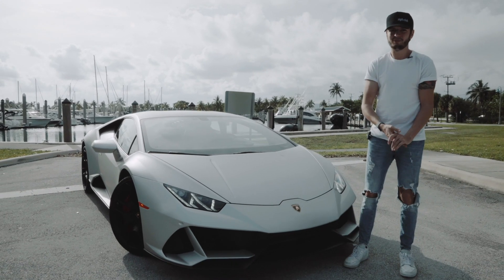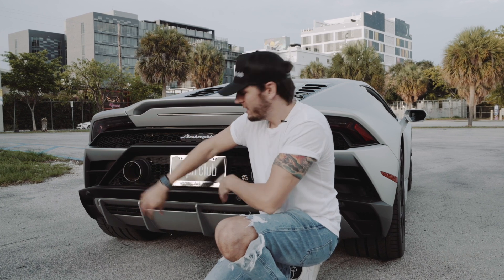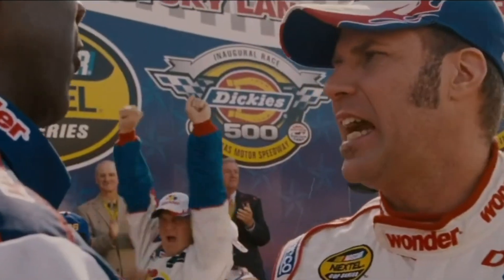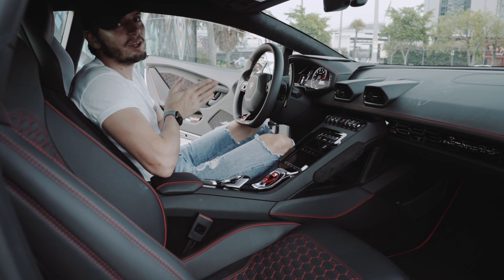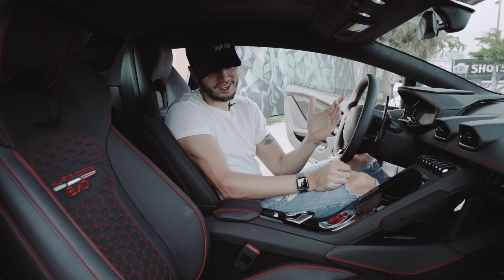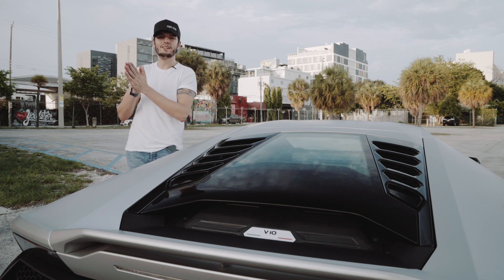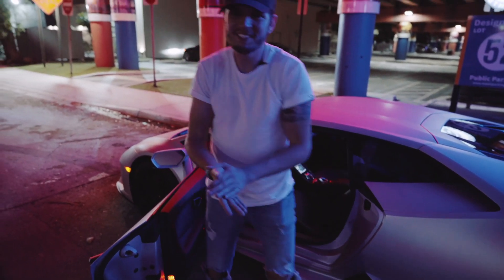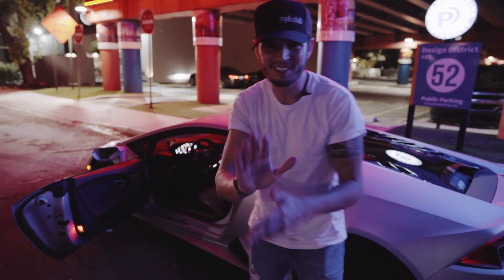LAMBORGHINI HURACÁN EVO REVIEW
Reviews Episode 3 - Lamborghini Huracán EVO

Welcome back to another episode of our new show "Reviews"

The Huracán Evo is a dream of a car. We had an absolute BLAST driving it and making this video. If you want to get behind the wheel for yourself call our toll free number and make your reservations today!

Don't forget to click the THUMBS UP button! It really helps out our channels growth.

 L I K E  - F O L L O W - S U B S C R I B E

Reserve an exotic rental car today.